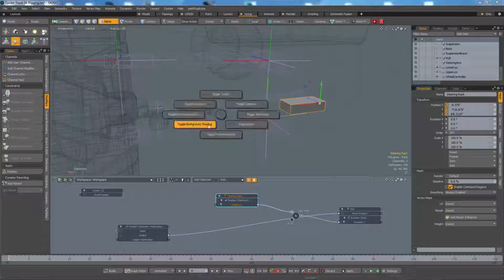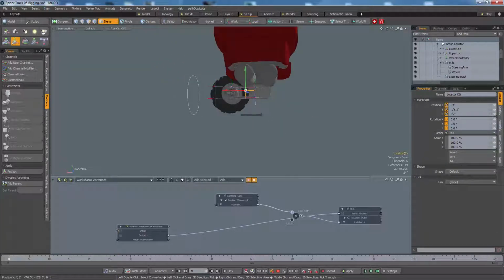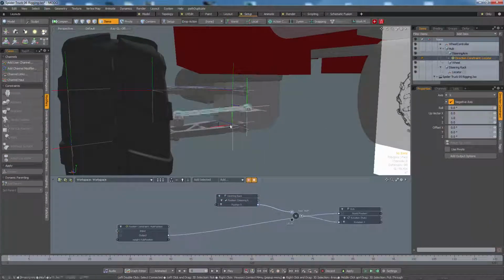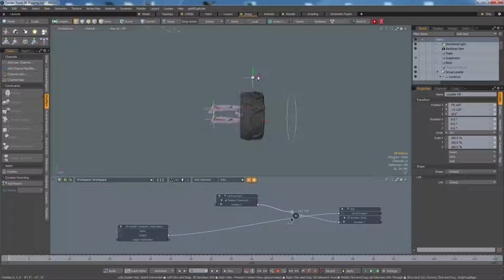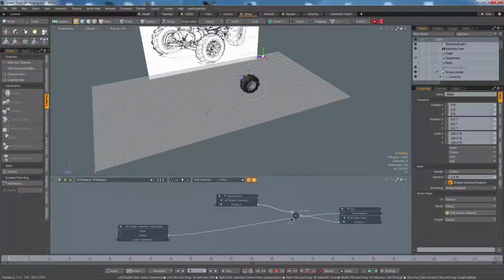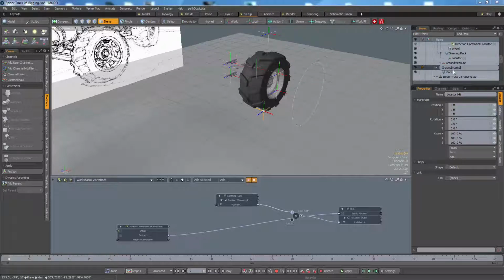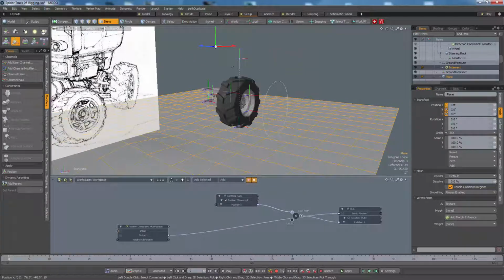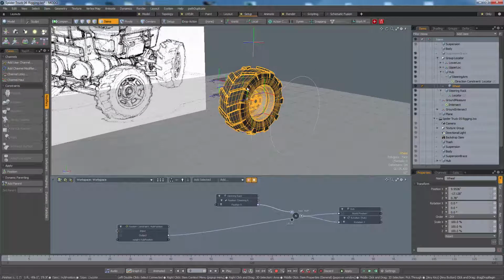Modo Intermediate Spider Truck 12 Rigging Follow Terrain